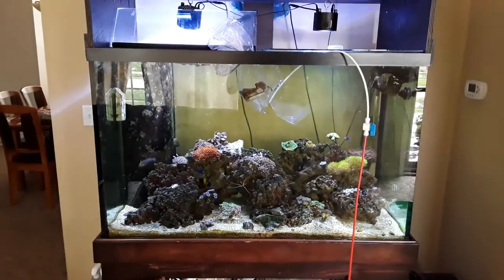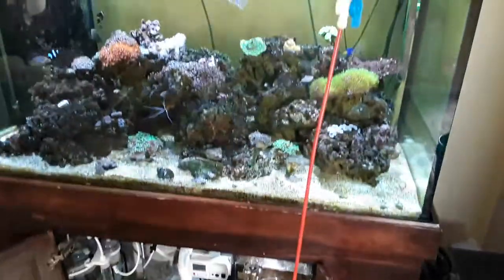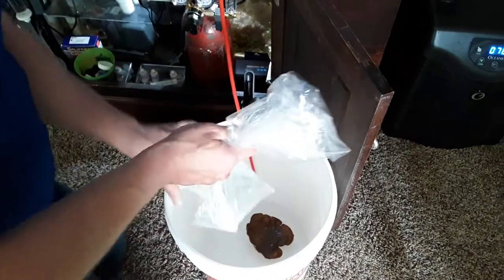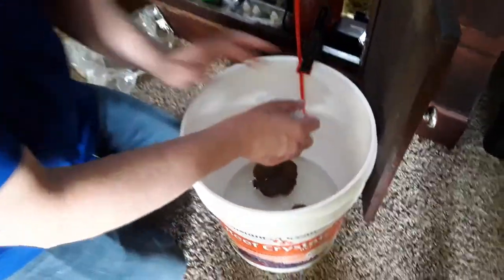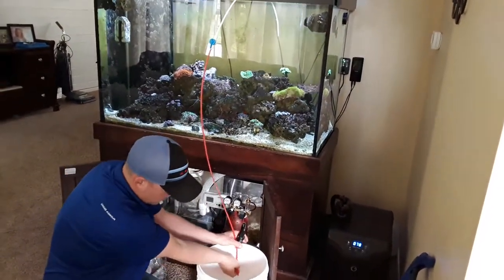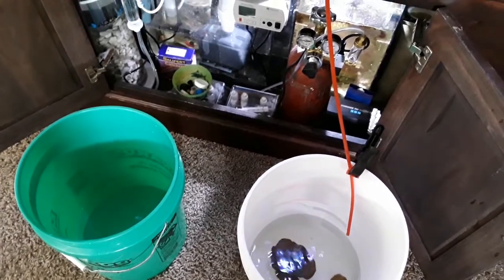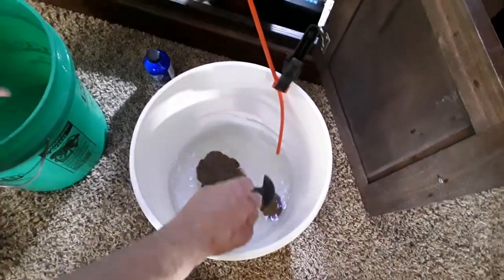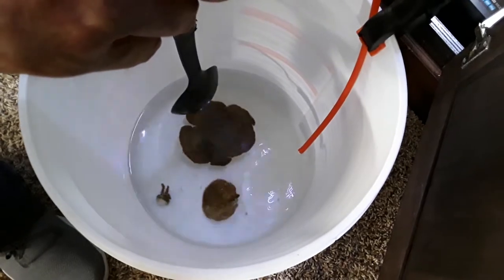Coral acclamation with the drip method and a coral dip.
In this video I acclimate new corals with the drip method.  The get a coral dip prior to being placed in the tank  This is the same method I use for my fish.  Minus the dip of course.